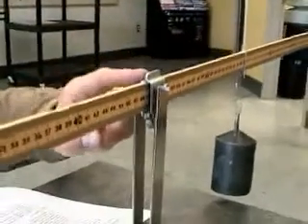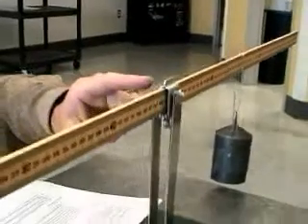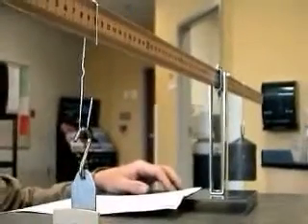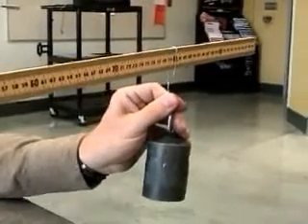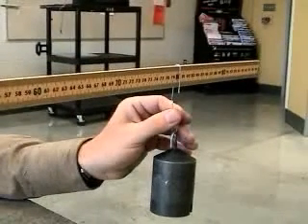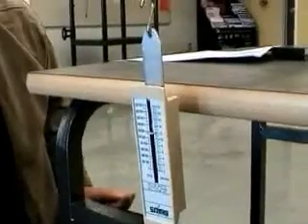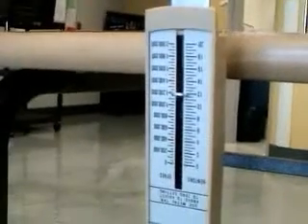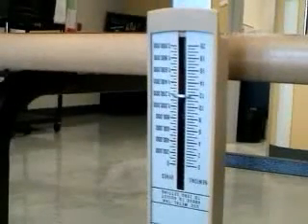WCLN - Physics - Torque Along a Beam